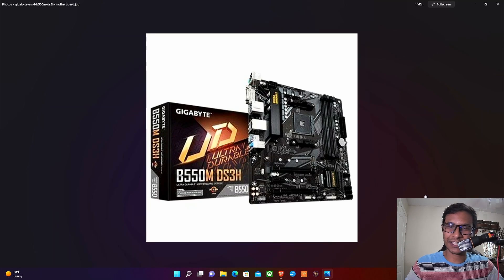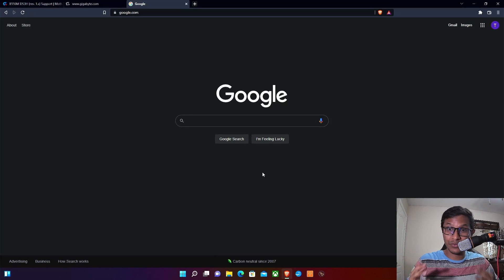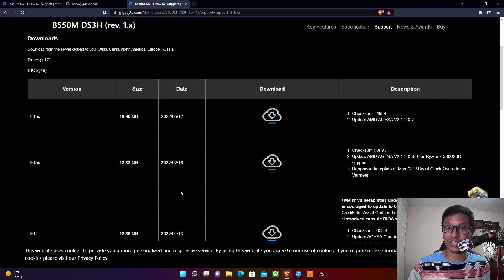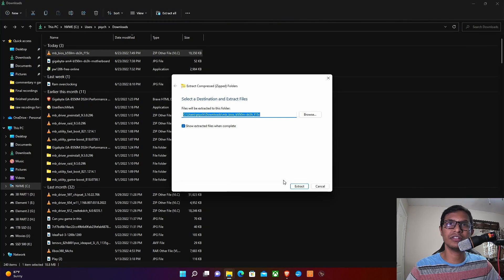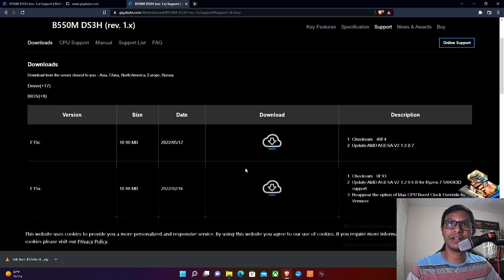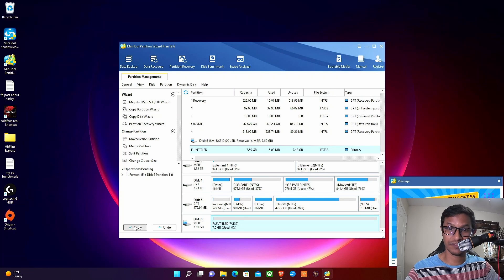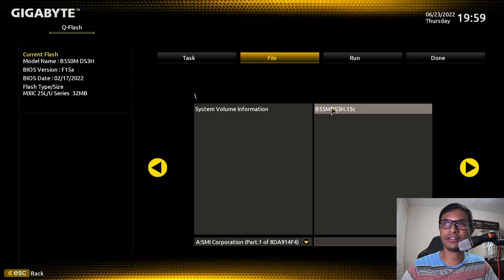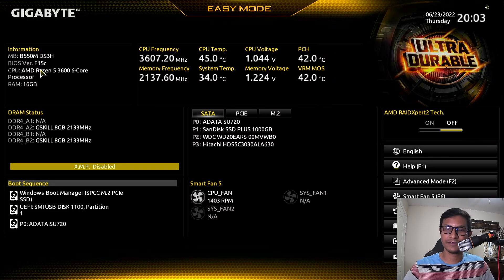How to update Bios in a Gigabyte b550m DS3H motherboard.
BIOS update tutorial for a gigabyte b55om ds3h motherboard.